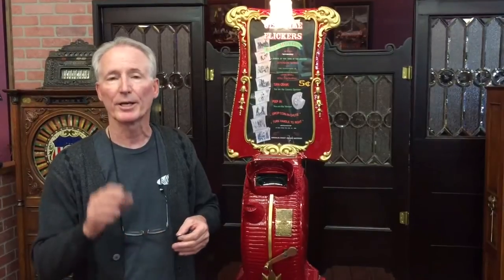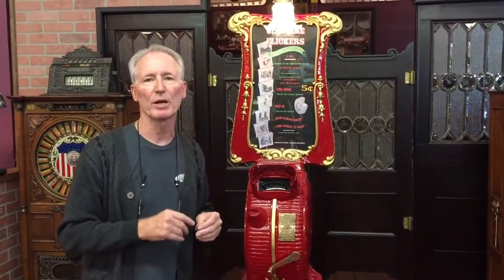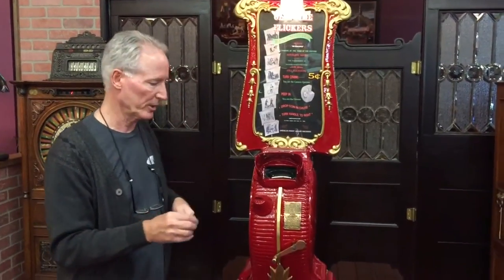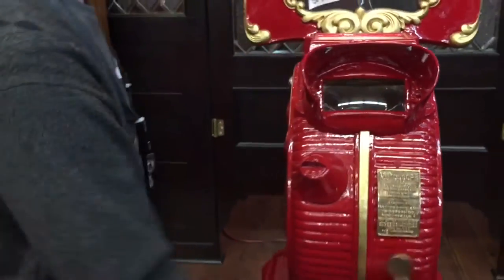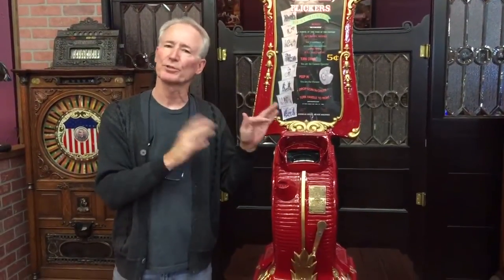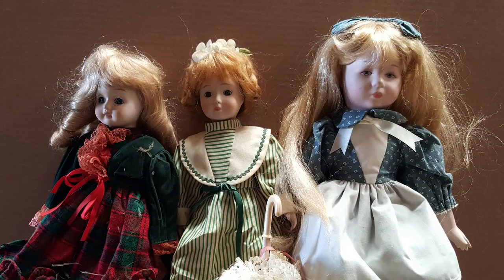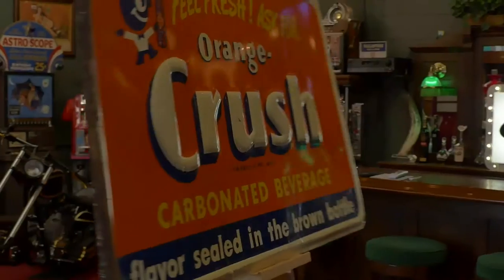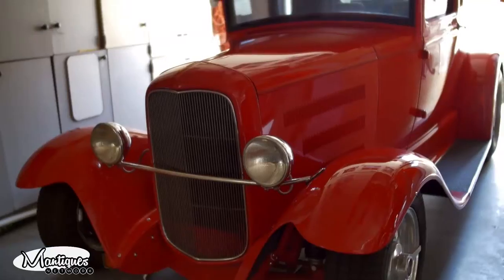Mutoscope Clamshell Movie Machine restored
Vintage Mutoscope Clamshell Movie Machine SOLD!